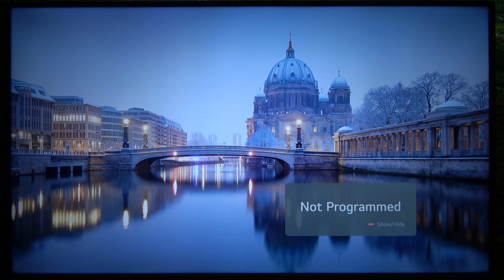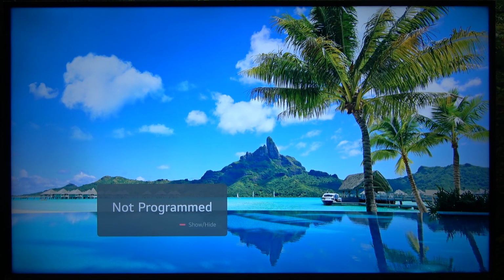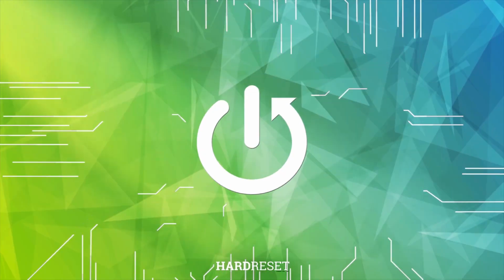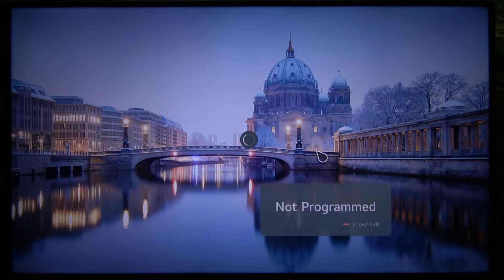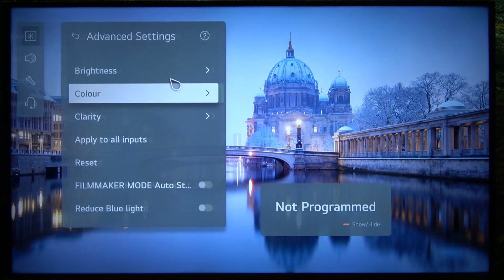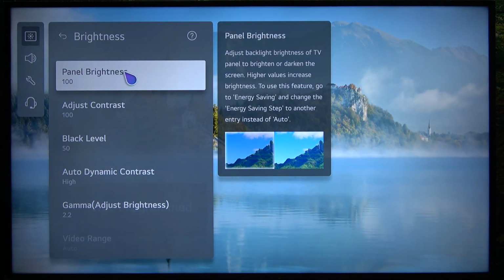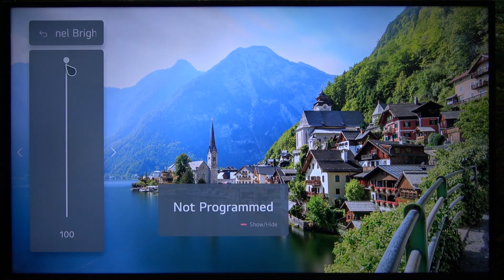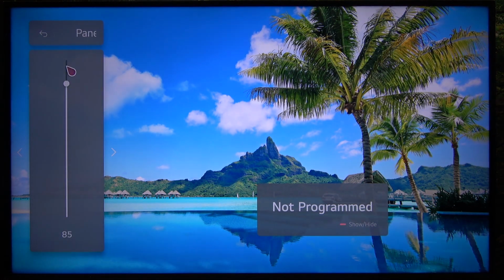How to Adjust Backlight Brightness in LG 43QNED80 – Manage Brightness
If you'd like to adjust the backlight brightness in your LG 43QNED80, then here we are coming to show you how to do it! In the above tutorial, we would like tog guide you to a proper section, in which you can change the backlight brightness according to your preferences. So let's follow all the shown steps and successfully adjust backlight brightness in LG 43QNED80!

How to adjust backlight brightness in LG 43QNED80? How to manage brightness in LG 43QNED80? How to manage backlight brightness in LG 43QNED80?